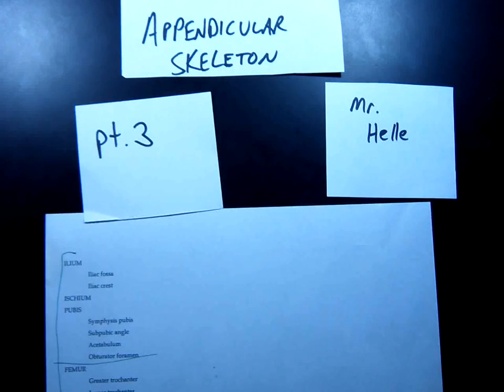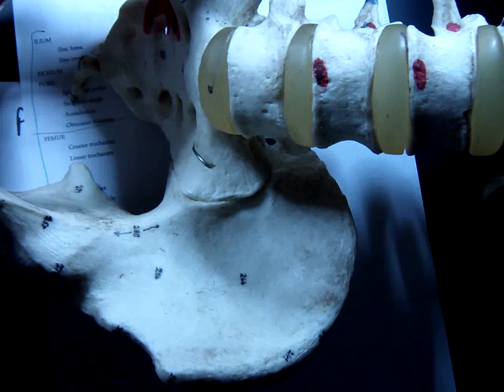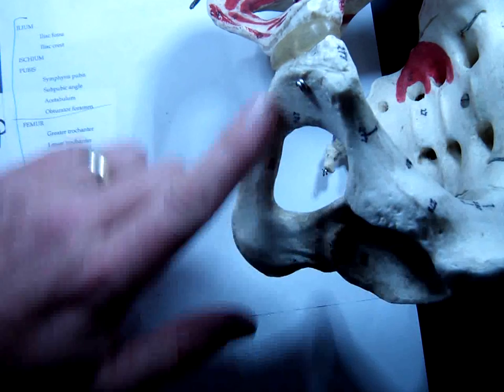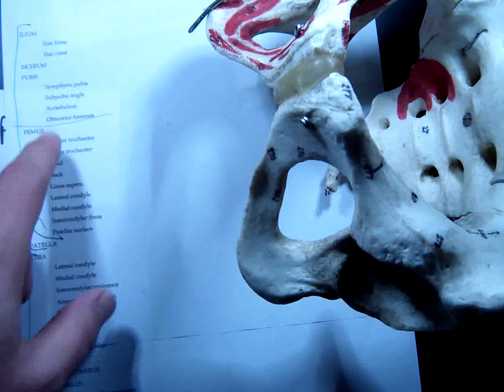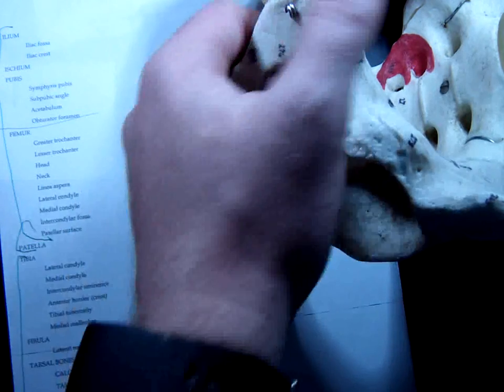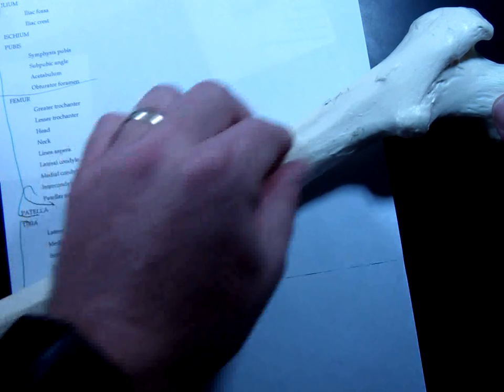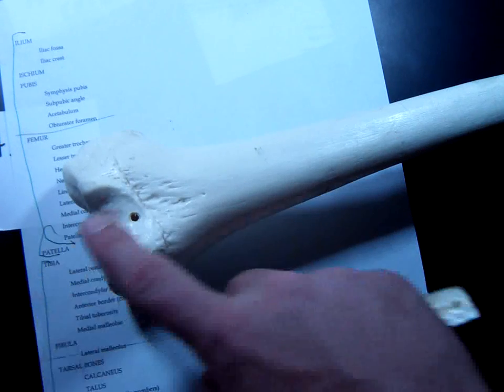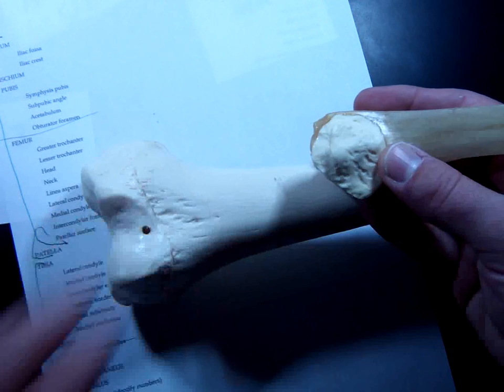Appendicular Skeleton Part 3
This is the third part of the appendicular skeleton bones and markings explained from this sheet: